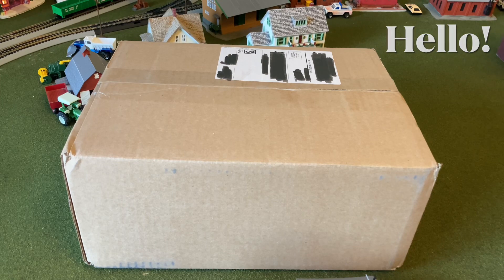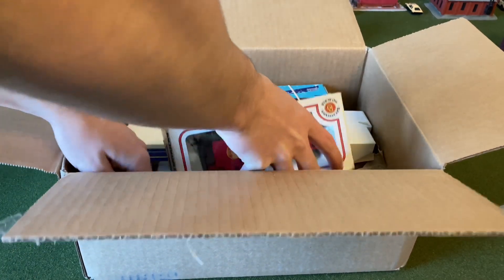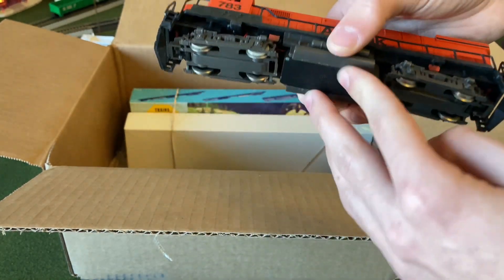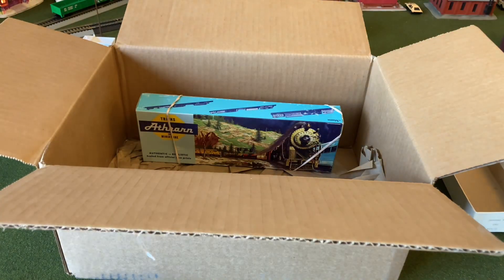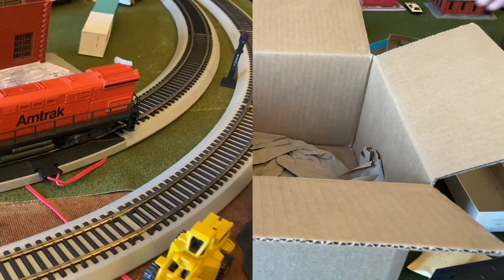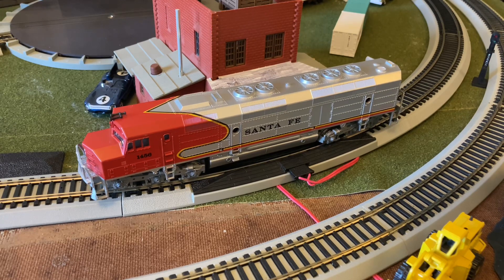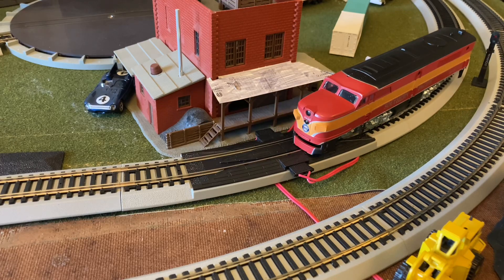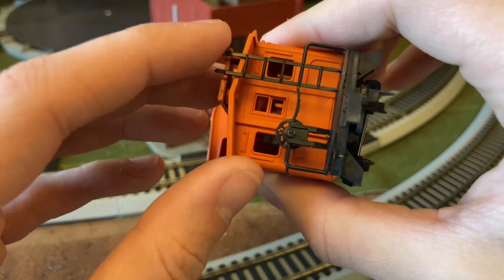Trainz.com Haul No. 2 - New Locomotives! 🚂🟠📦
Today we are unboxing a online lot of diesel locomotives and two cabooses.